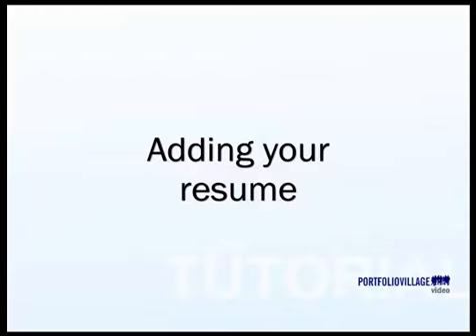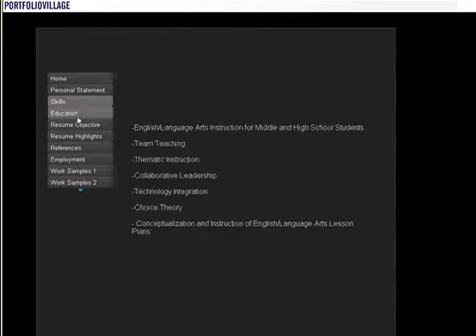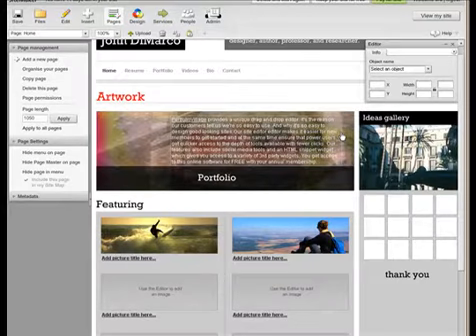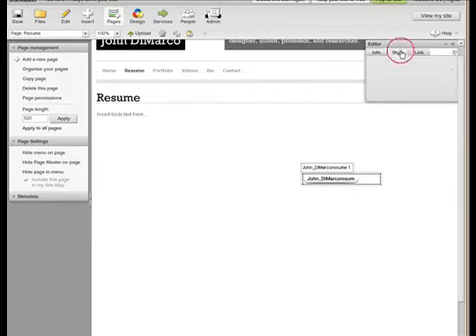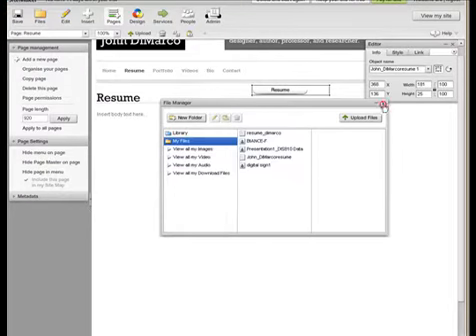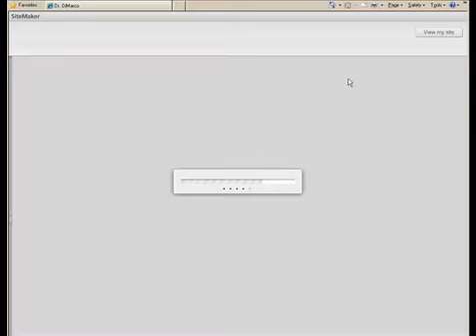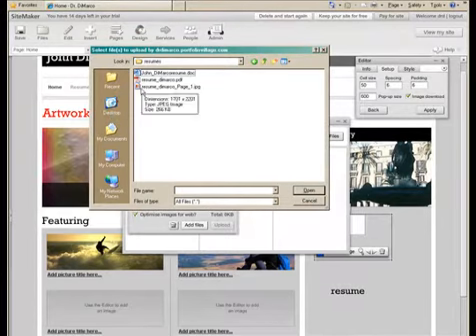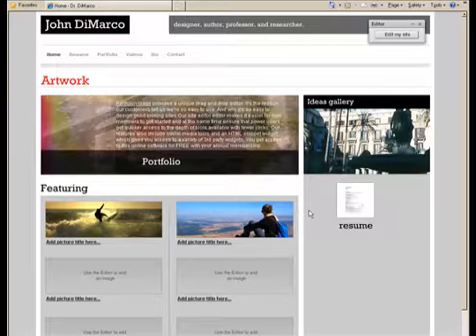PortfolioVillage: Adding Your Resume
How to add your resume to you portfoliovillage website.